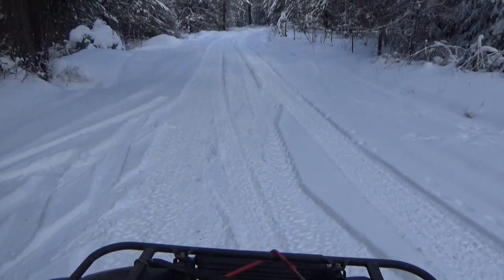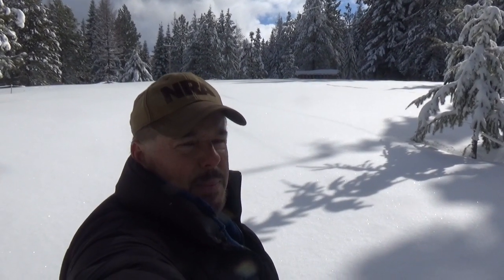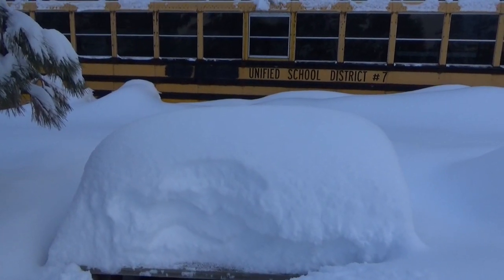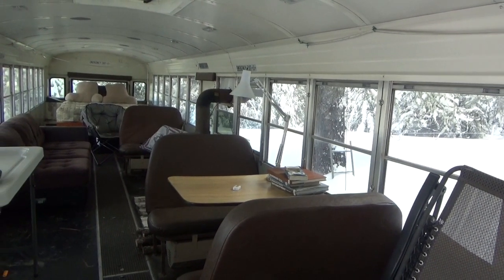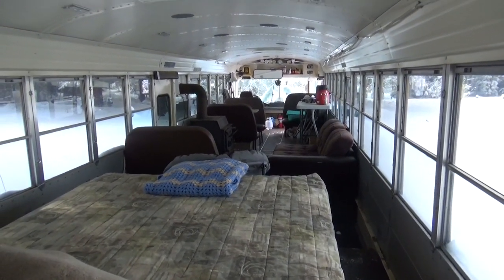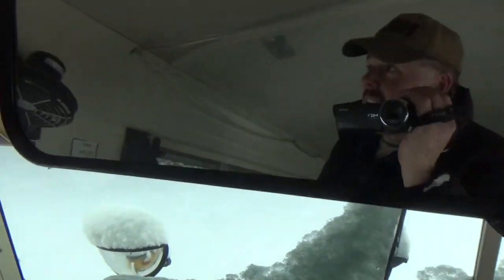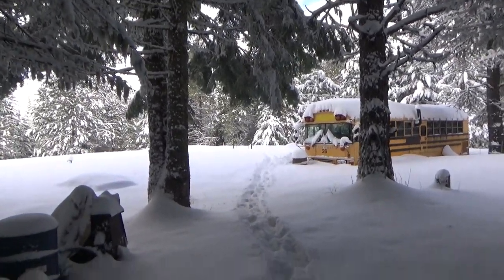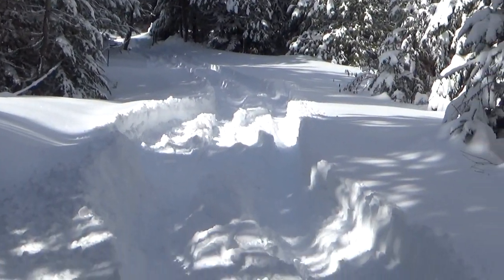School Bus Cabin Conversion Winter 2020 in the Blue Mountains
Checking on my School Bus Cabin Conversion in the winter on my mountain property and video tour of the inside.